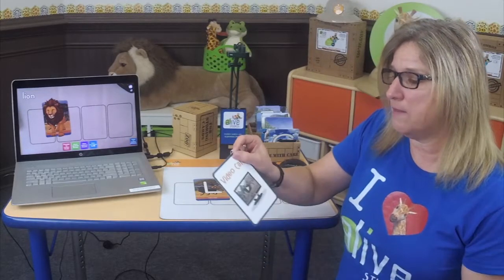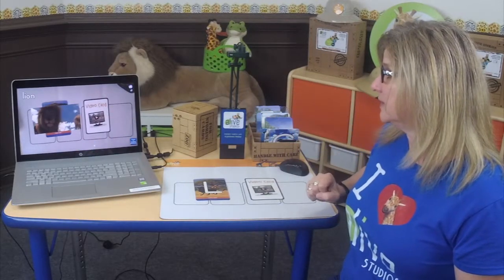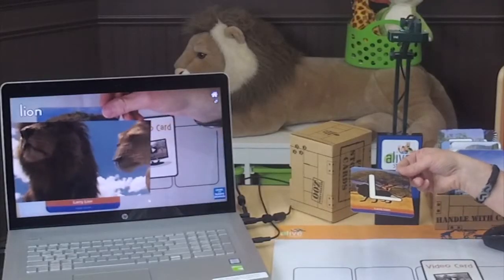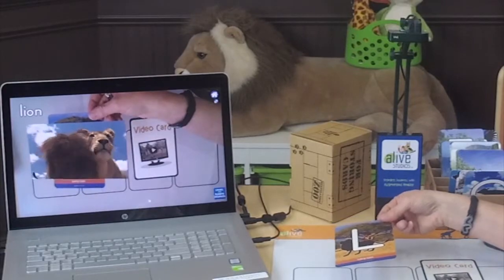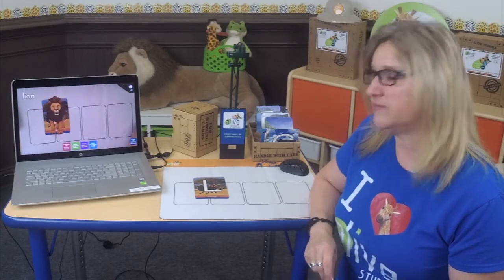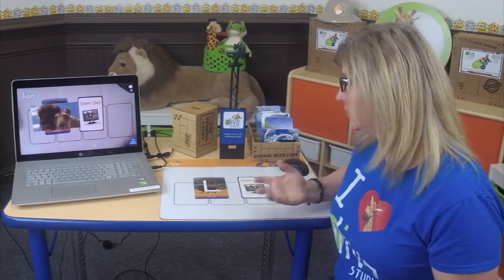How To Use the Video Card